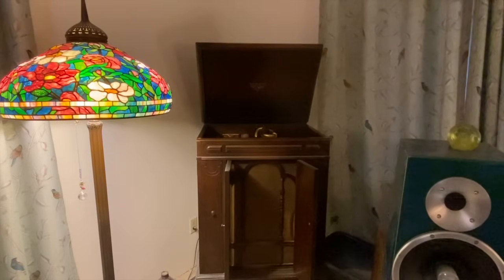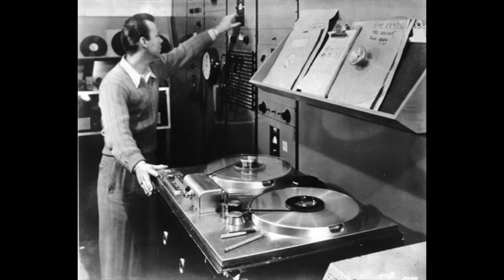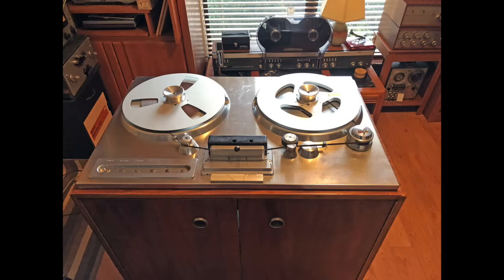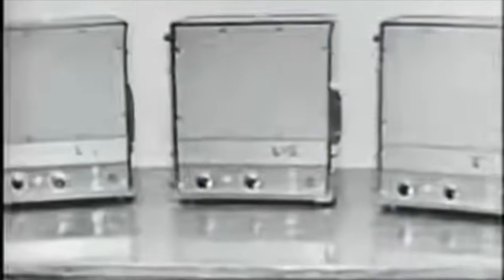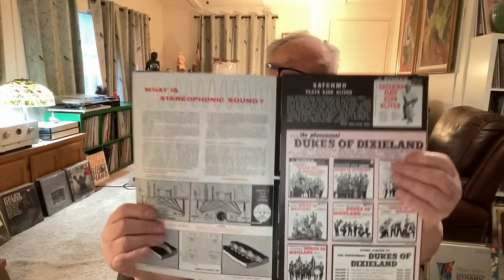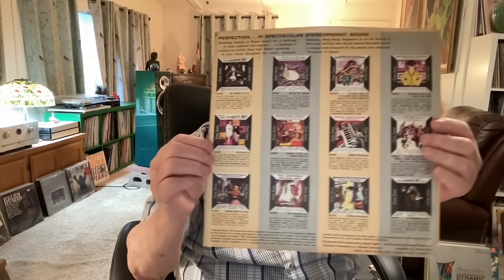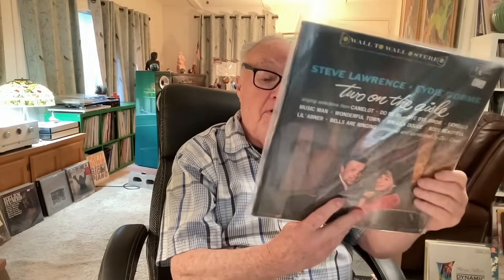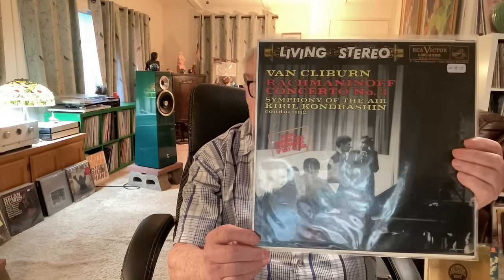Stereo Records Beginnings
Shout out at 28:16